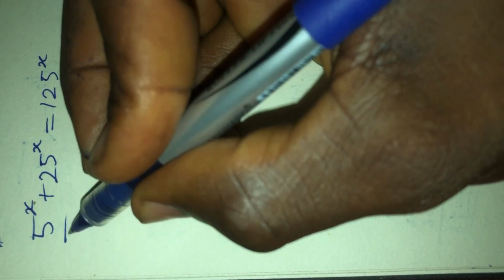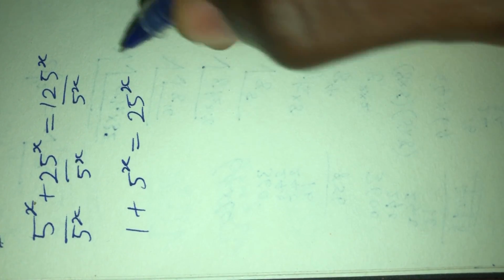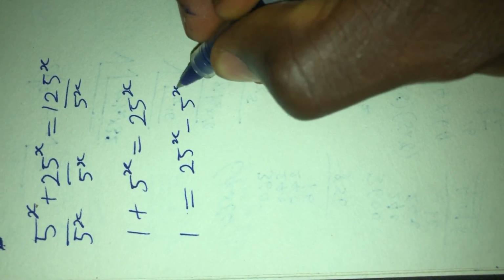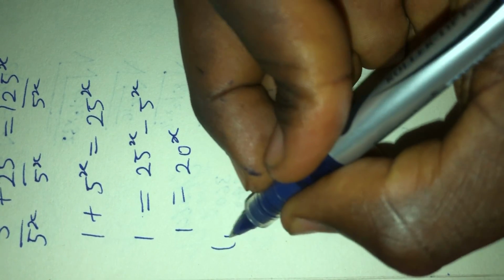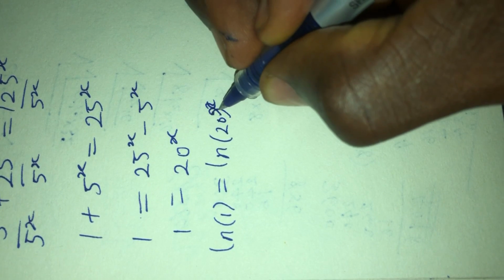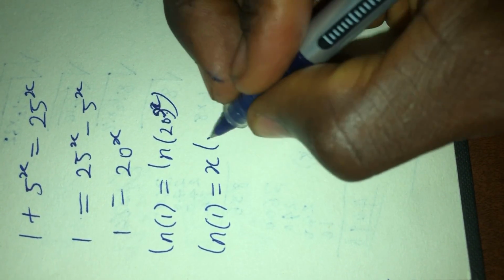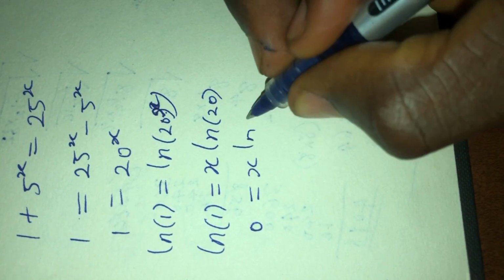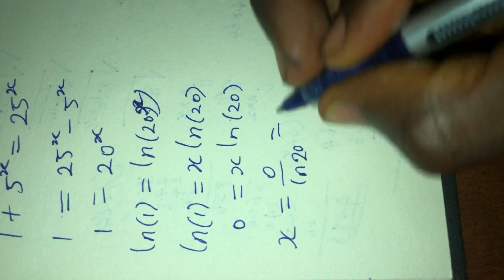How to solve 5^x + 25^x = 125^x without a calculator | Olympiad Crash 💥 Test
Can you solve this without using a calculator? 🧠
This Olympiad-level equation — 5^x + 25^x = 125^x — looks simple but tests your real math intuition!
Try it yourself before the solution is revealed.